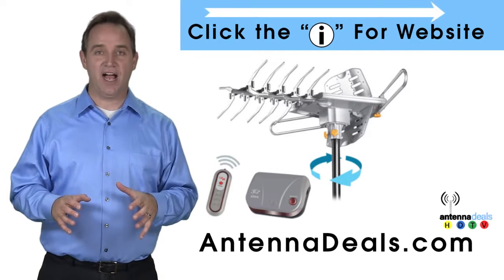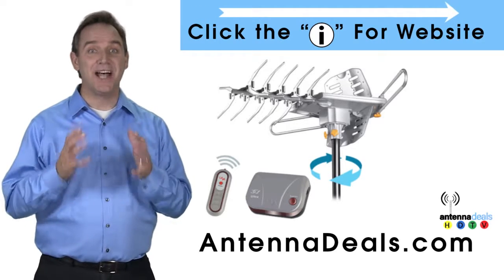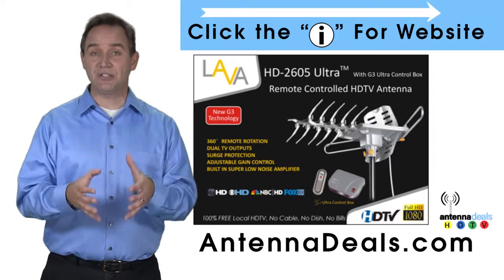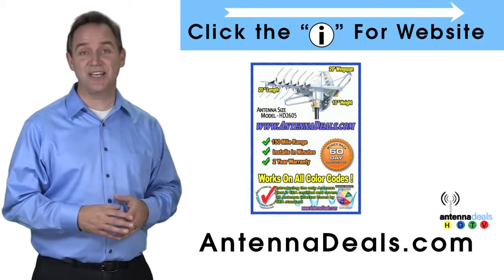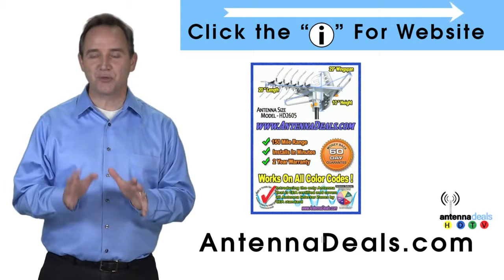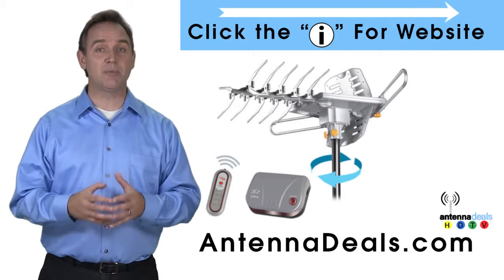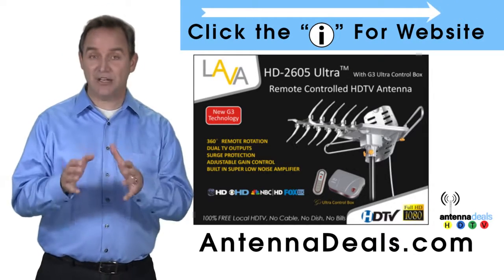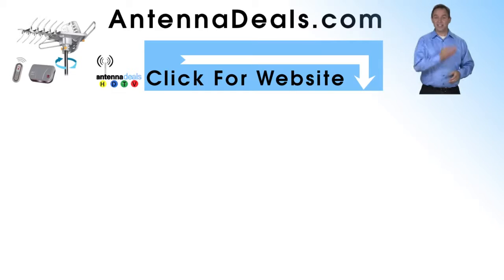hd 2605 lava antenna | why is drez20001 right?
LAVA hd-2605 outdoor antenna |

The strongest HDTV antenna available. Motorized rotation with remote Gets the longest assortment. Includes a higher Handle. Install outdoor or in attic large attain out of doors antenna. The antenna comes with a built-in rotor  (motor), that may transform an entire 360 levels utilizing the infrared remote control included in the package. This is the fantastic solution for almost any